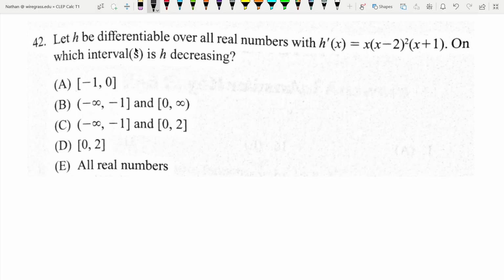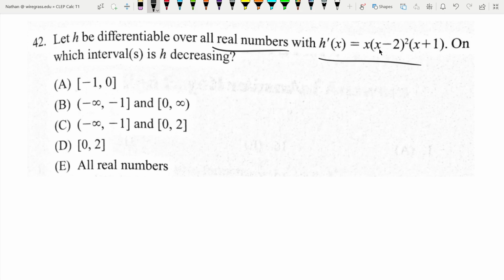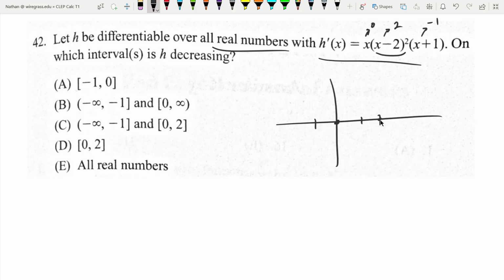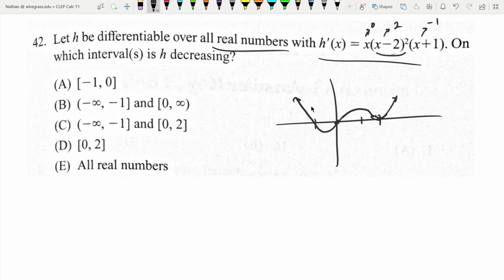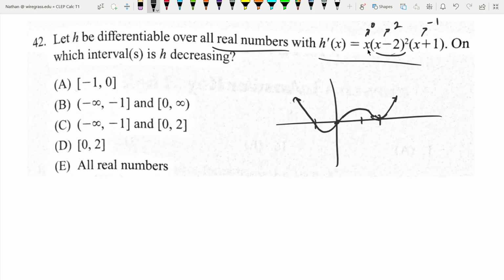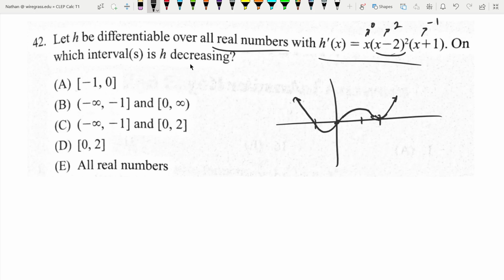Derivatives (CLEP Calculus T1 #42)